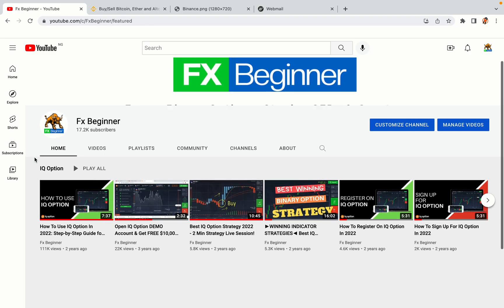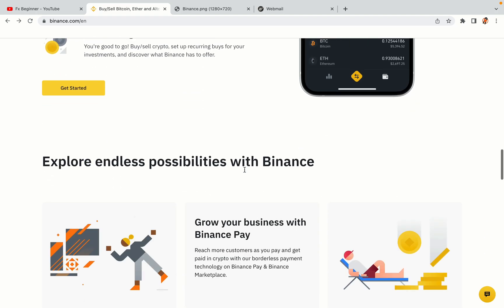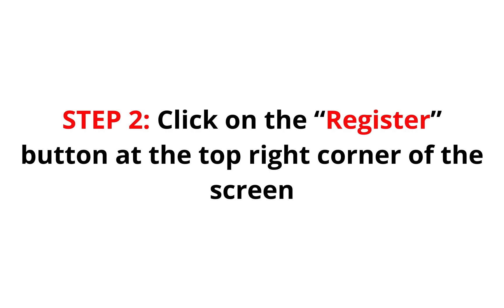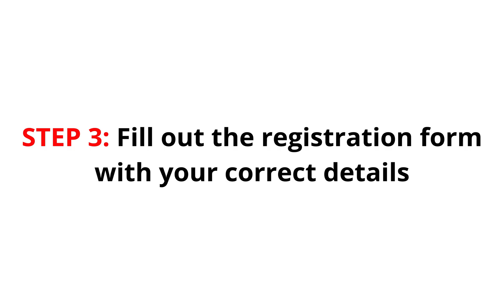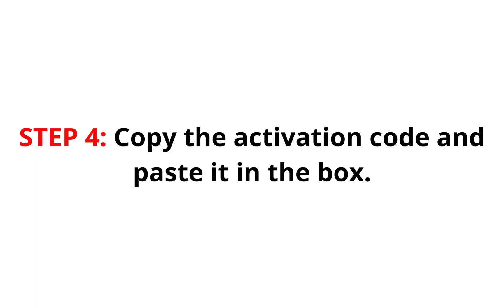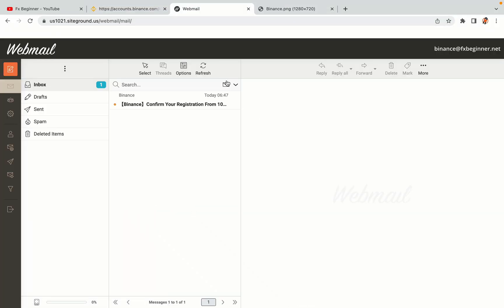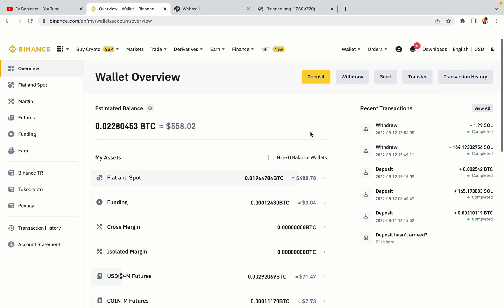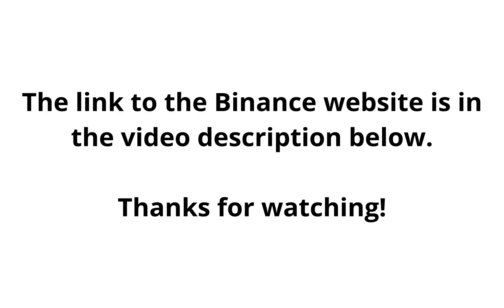Binance Cameroon Register | How To Create Binance Account in Cameroon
Learn how to open a Binance account in Cameroon. Step-by-Step tutorial on Binance registration in Cameroon.

Here’s the steps on how to register on Binance trading platform:

1) Visit the official Binance Website.
2) Click on the “Register” button at the top right corner of the screen.
3) Fill out the registration form with your correct details.
4) Copy the activation code and key it in.

binance,
Cameroon,
binance Cameroon,
binance register Cameroon,
binance account Cameroon,
binance registration Cameroon,
binance trading Cameroon,
binance futures Cameroon,
binance sign up Cameroon,
binance exchange Cameroon,
binance website Cameroon

Happy Binance trading in Cameroon!